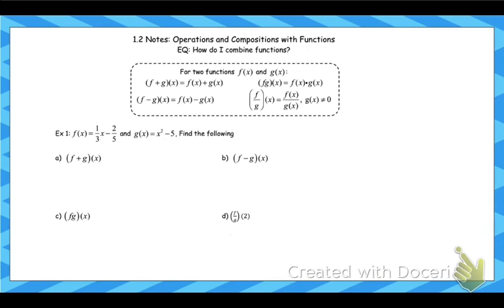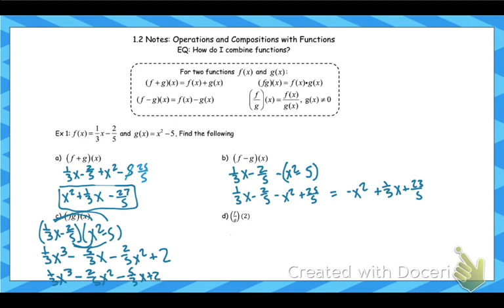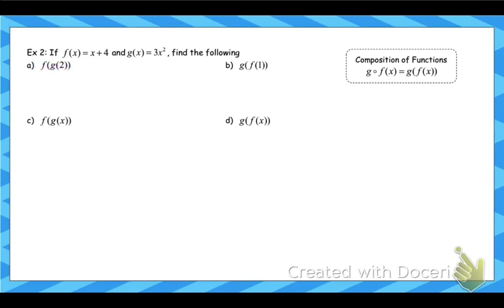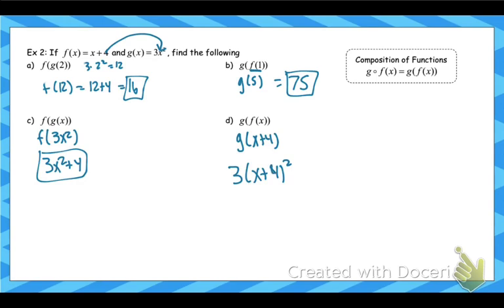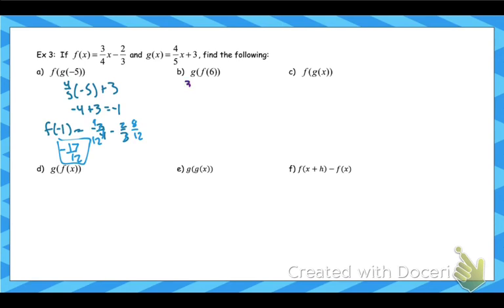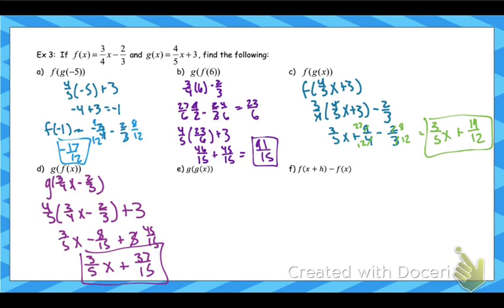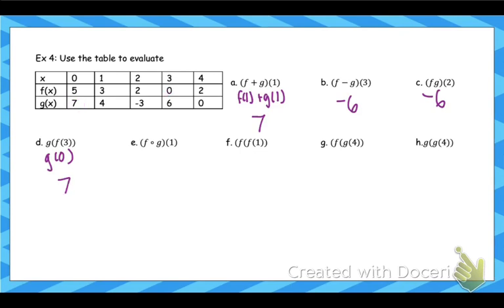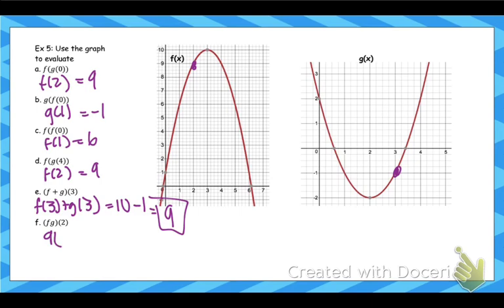1.2 Operations and Composition